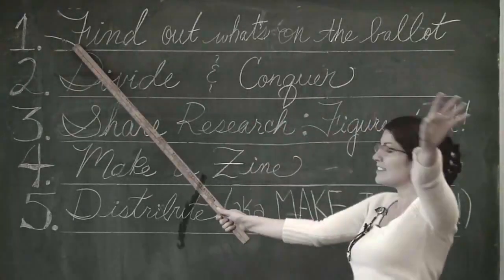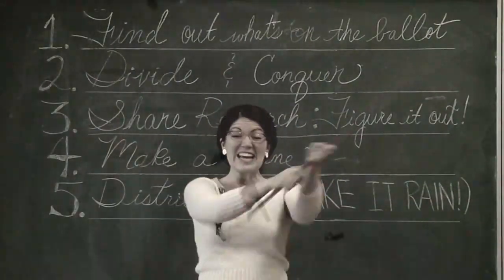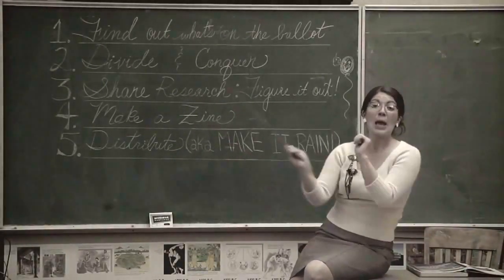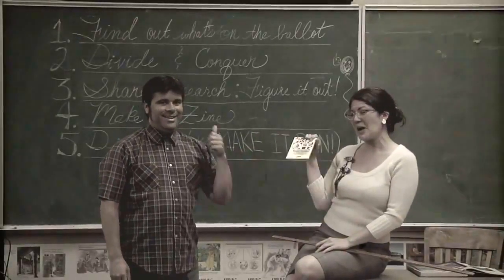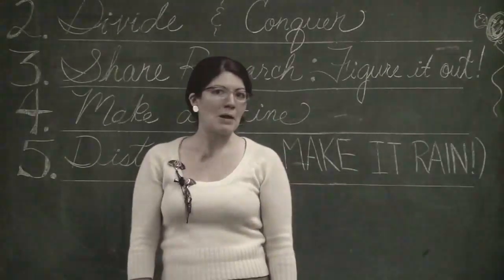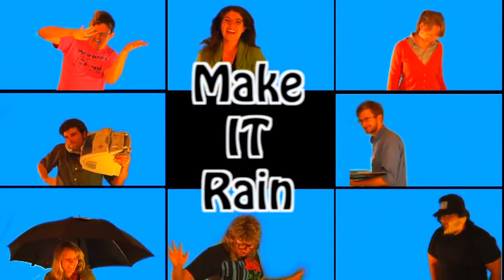SF League of Pissed Off Voters : How To Make A Voter Guide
The San Francisco League of Pissed Off Voters wants you to make a voter guide!